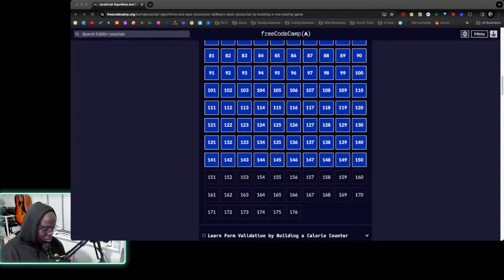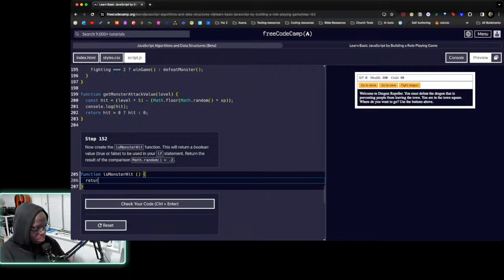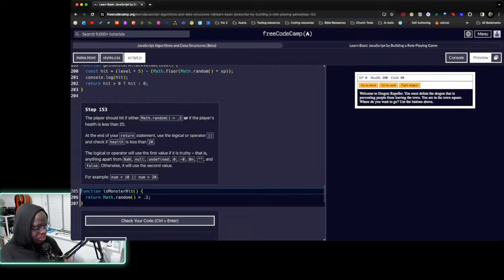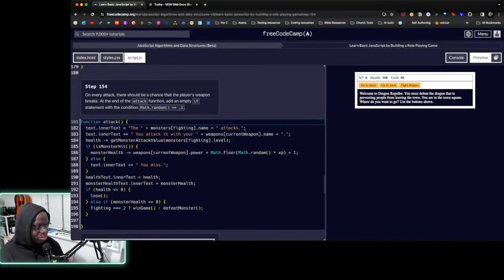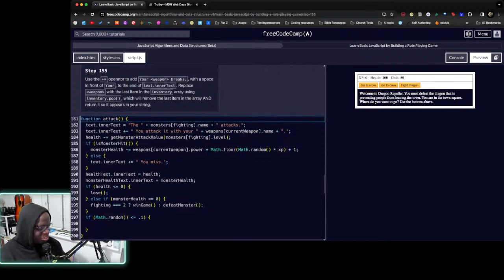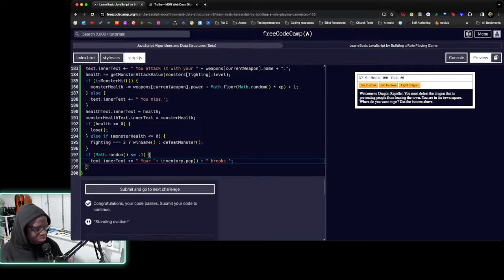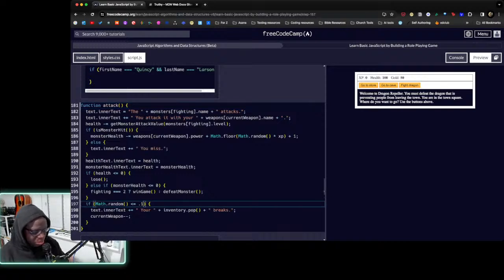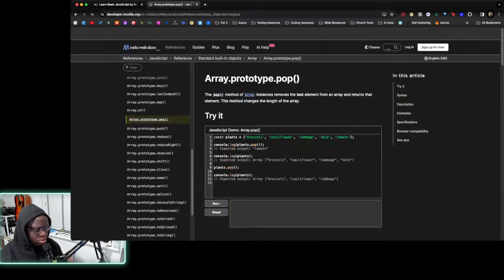Tunring Up Day 17 - Learning Basic Javascript with FreeCodeCamp